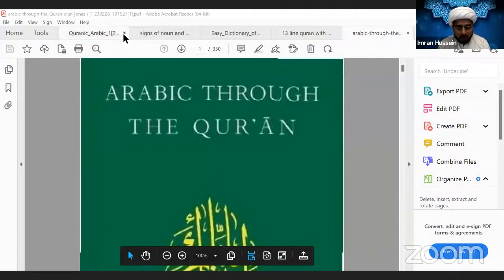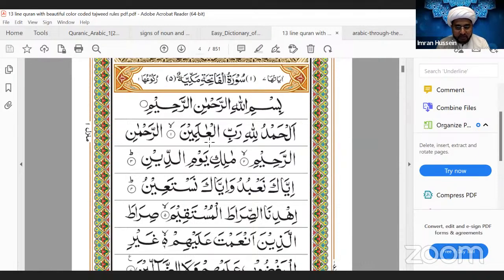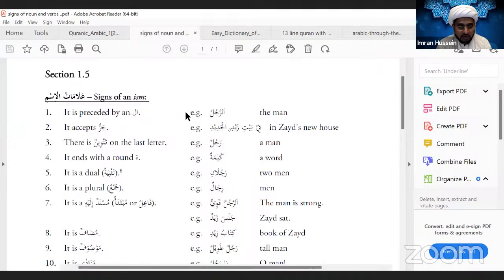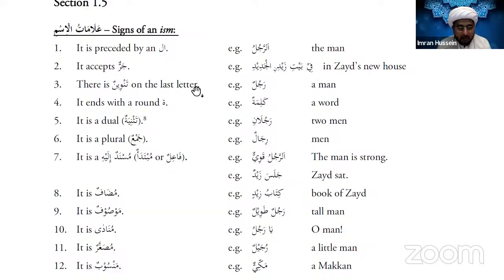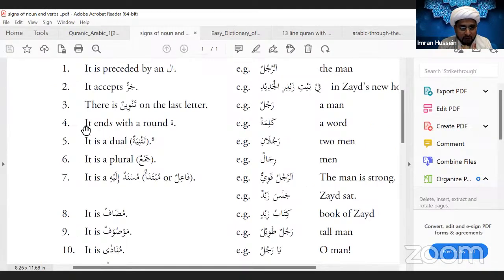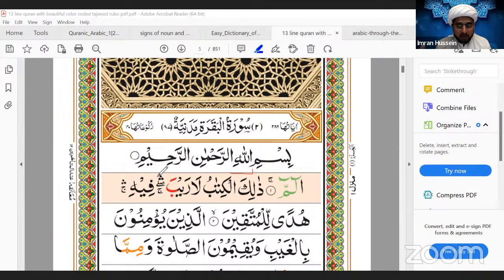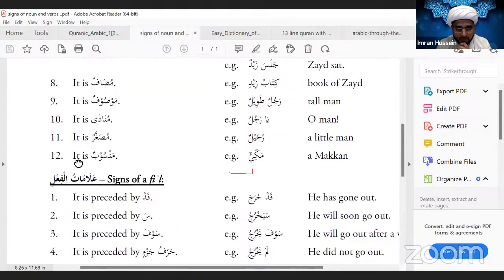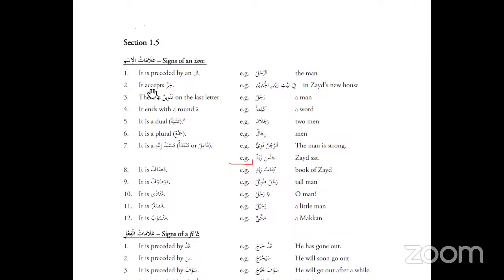Quranic Arabic Classes lesson 1 Noun & Verbs Signs